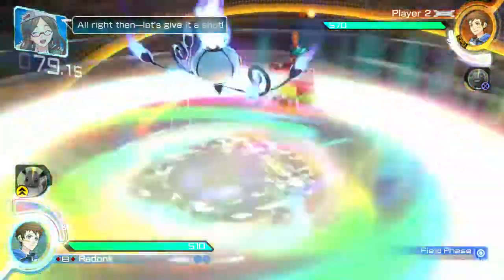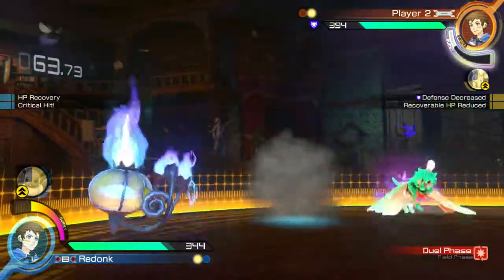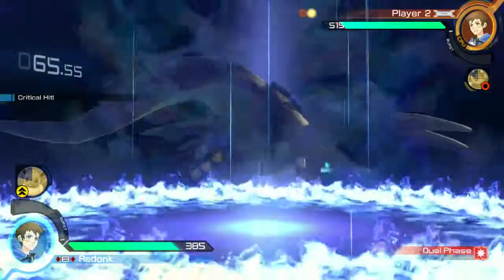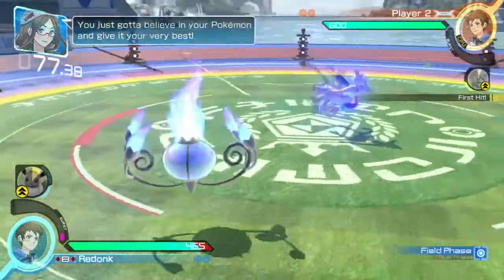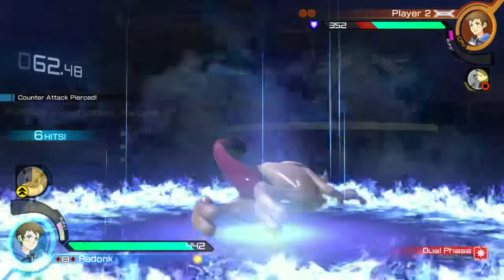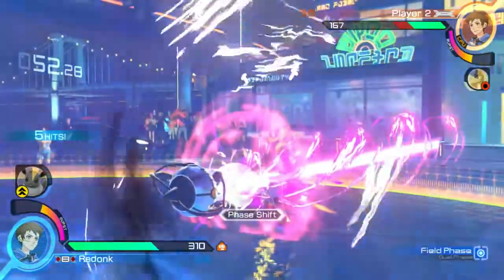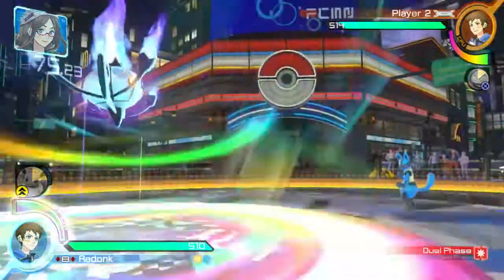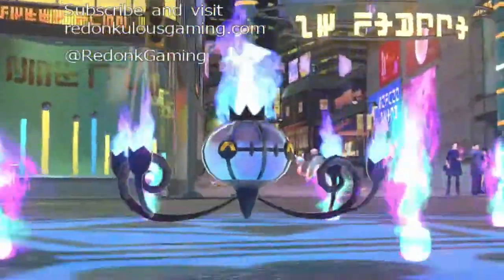Pokken Tournament DX: L2P Chandelure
Check out the latest episode of Pokken Tournament DX: L2P starring Chandelure on Nintendo Switch done by @ReDoNk56, a part of the team, Remember to subscribe to the channel for more episodes like this and be sure to follow @RedonkGaming on Twitter!